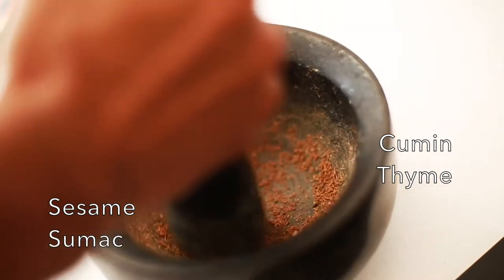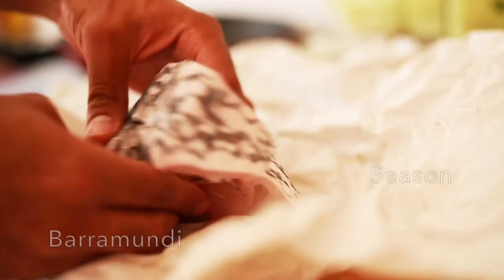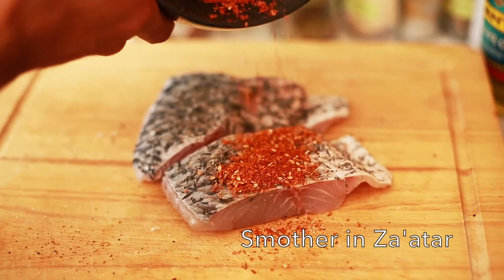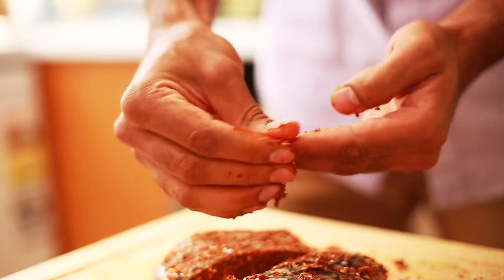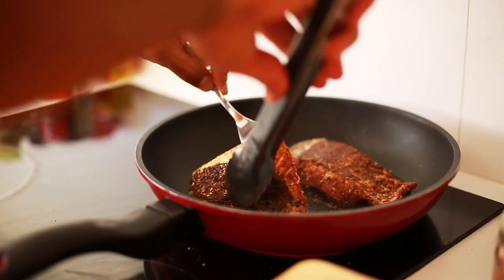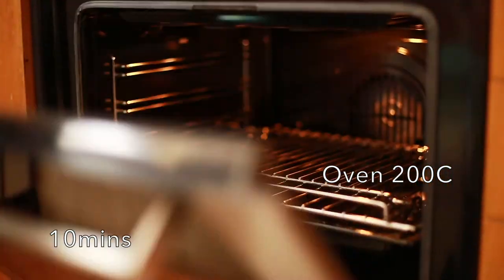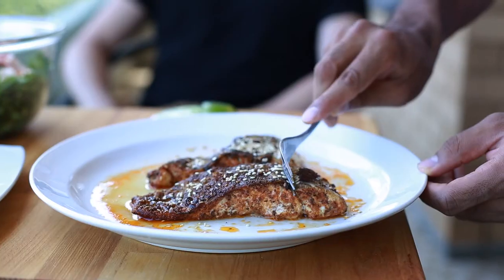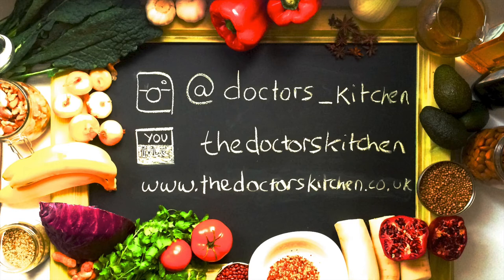Quick Healthy Za'atar Fish!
A simple homemade Za'atar Fish recipe using 4 incredible ingredients that pack huge flavour. Sumac has one of the highest anti-oxidant capacities of any spice and brings a lovely lemony salty flavour to this Barramundi dish. You can use any white fish (e.g Cod, Monkfish, Haddock even Salmon or Snapper will do!) I pair this with my Sydney Summer Salad recipe, the video is linked here!

INGREDIENTS

2 tsp Sesame
2 tsp Sumac
1 tsp dried Thyme
1 tsp Cumin
2x fillets Barramundi
Olive oil